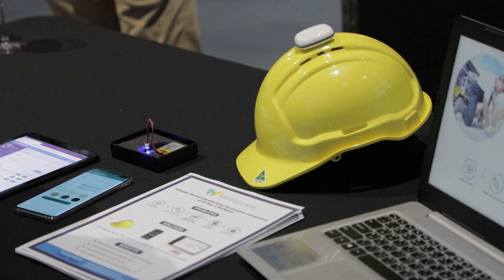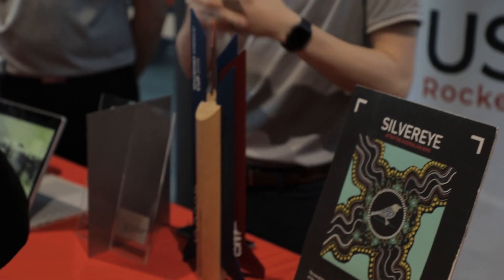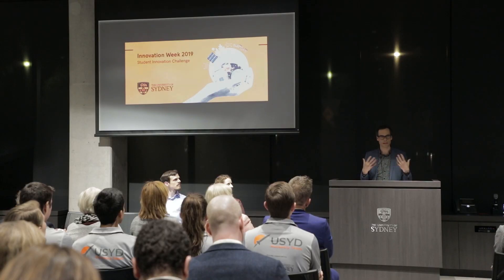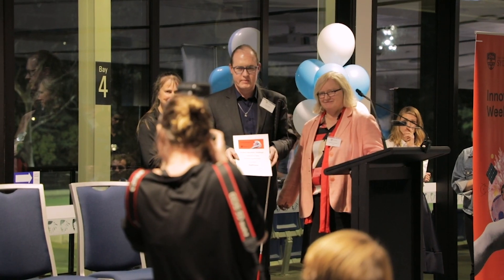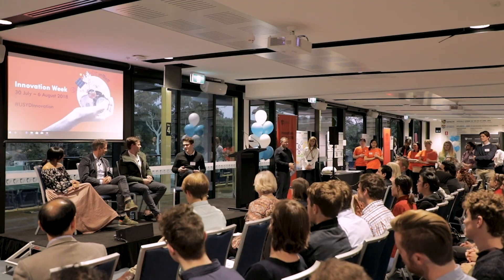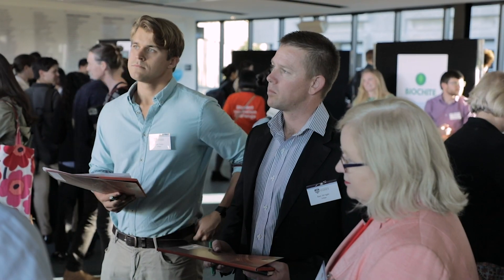Introducing the 2020 Student Innovation Challenge